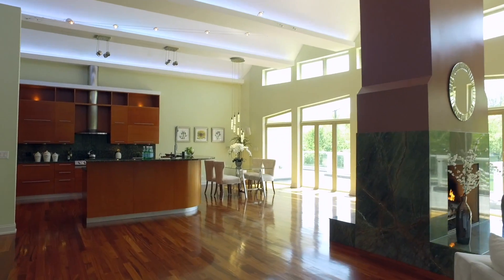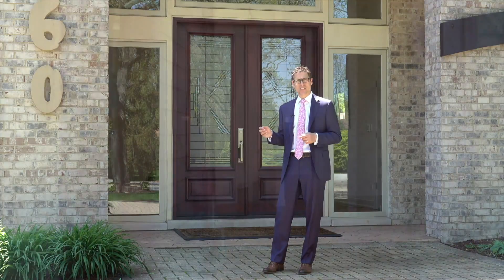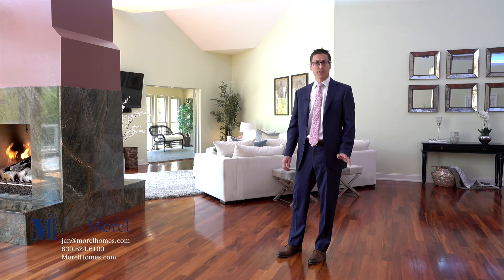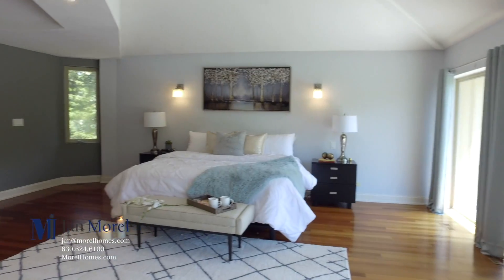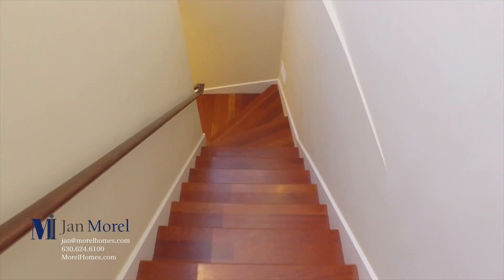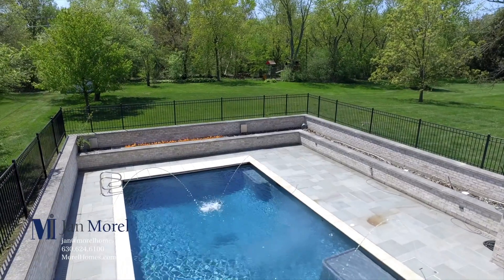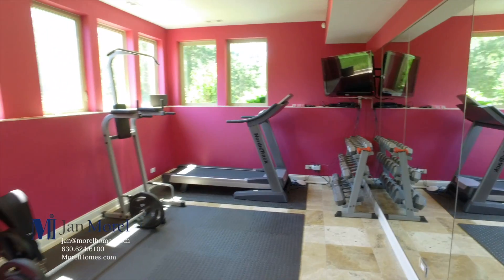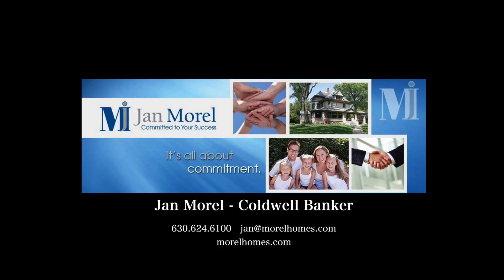560 Ridgemoor Willowbrook, Illinois